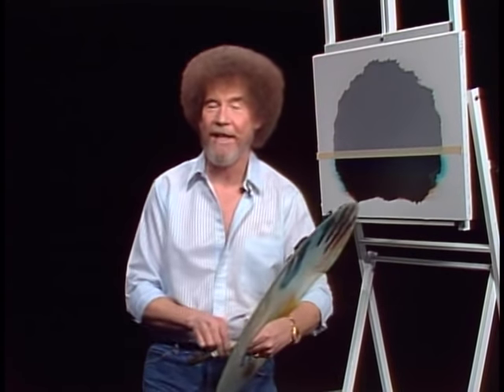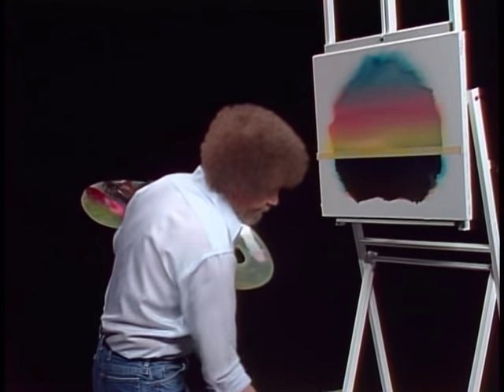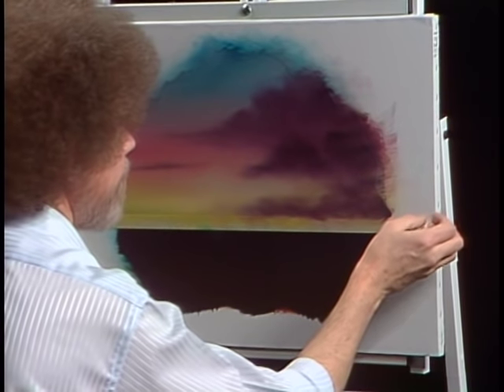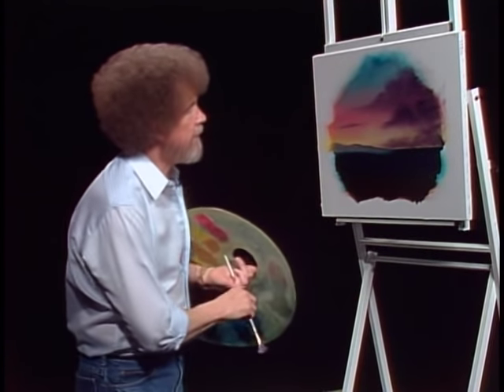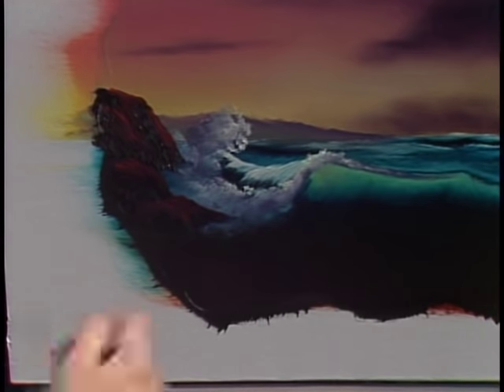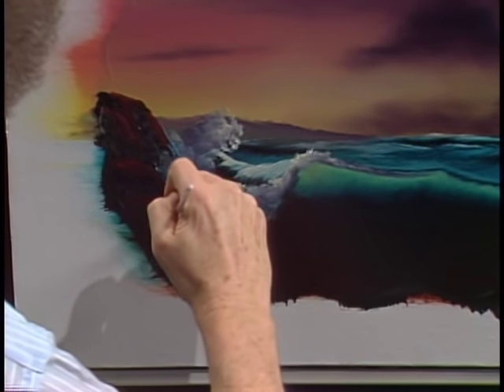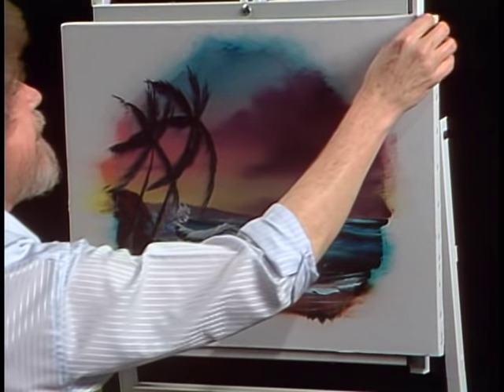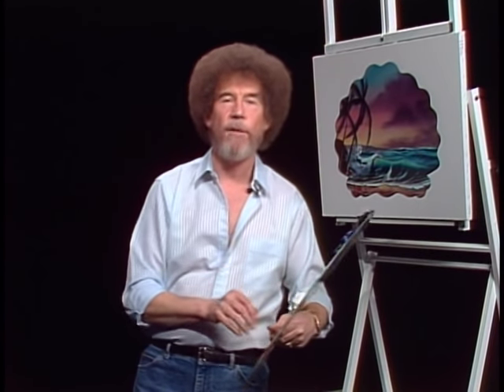Bob Ross - Balmy Beach (Season 31 Episode 10)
Bob Ross invites you for a walk on the shore; soothing waves rolling in from the sea to the plam trees – all in a delightful seashell shape on canvas.

Season 31 of The Joy of Painting with Bob Ross features the following wonderful painting instructions: Reflections of Calm, Before the Snowfall, Winding Stream, Tranquility Cove, Cabin in the Hollow, View from Clear Creek, Bridge to Autumn, Trail’s End, Evergreen Valley, Balmy Beach, Lake at the Ridge, In the Midst of Winter, and Wilderness Day.